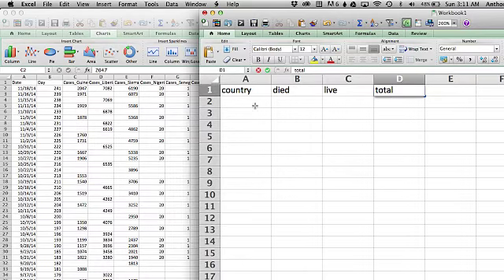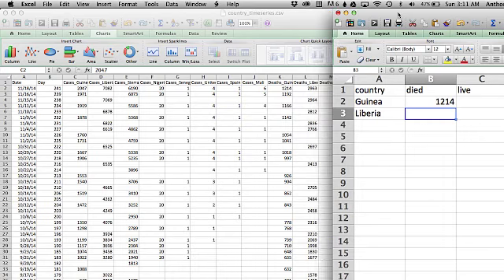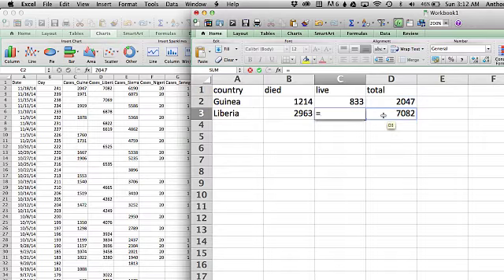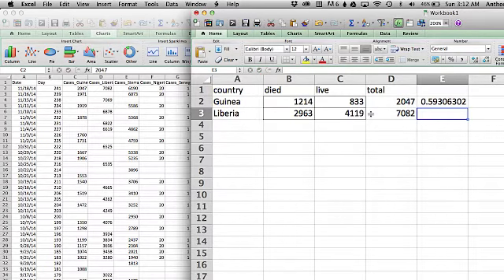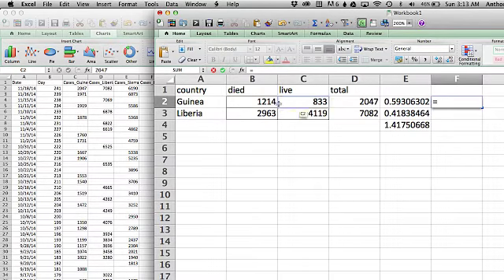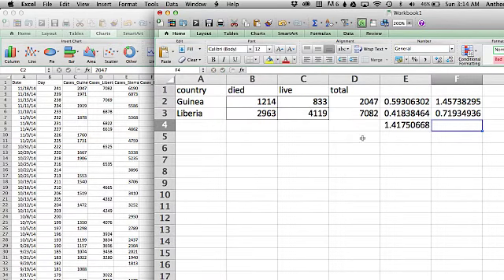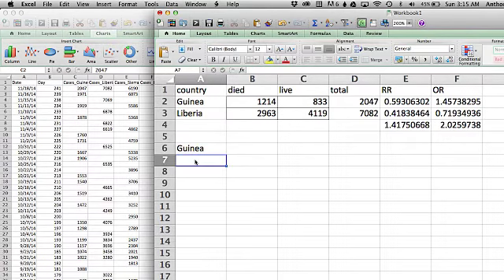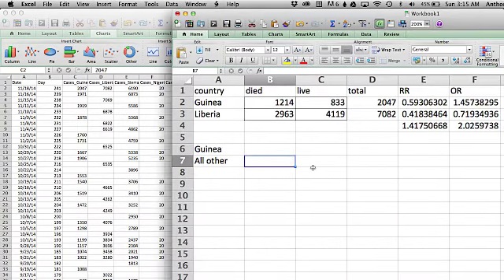tablular data to spss part1of2